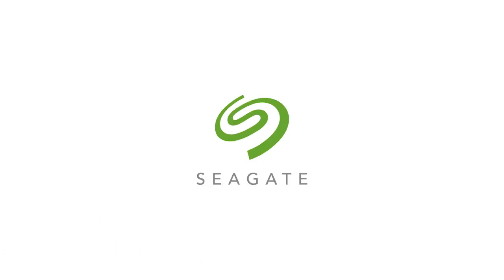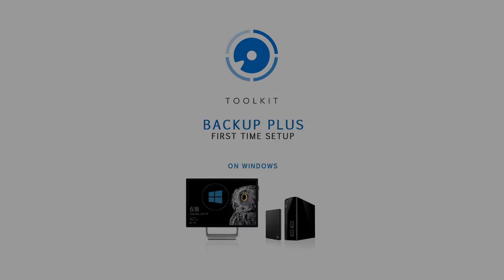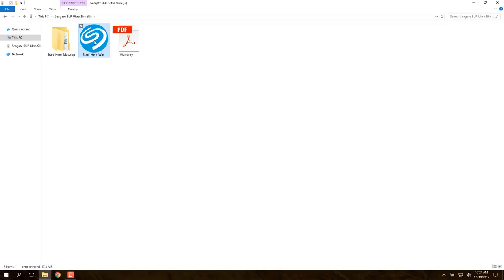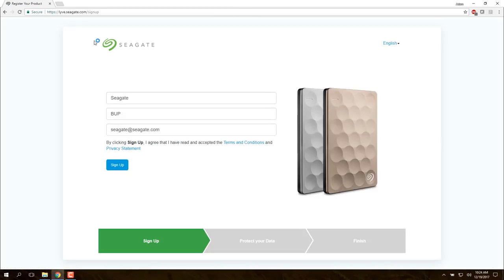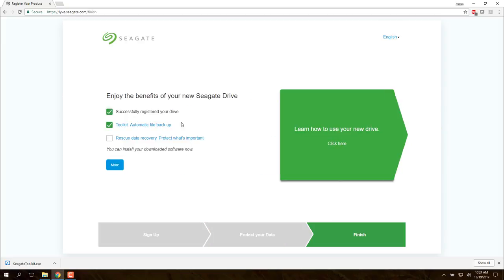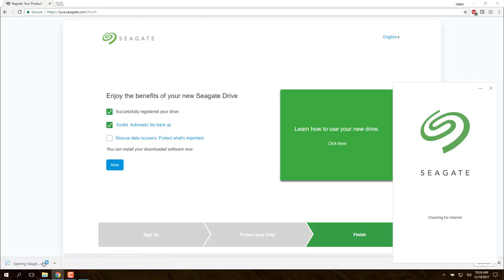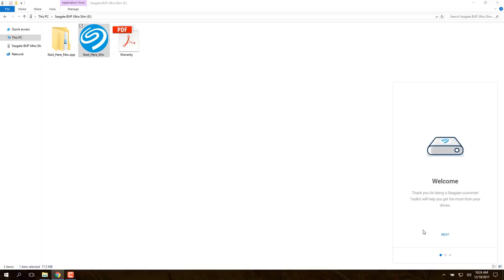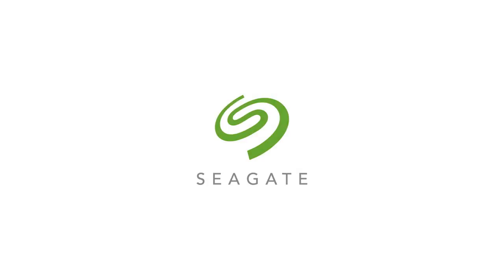Toolkit for Windows - First Time Setup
Note: Some of the features or options available on this video might be different than the current version of software. Please see below link for the Toolkit User Manual for the latest options and features.
What to do after connecting a Backup Plus Slim to a Windows computer for the first time, going through the registration process, and installing the Toolkit software.